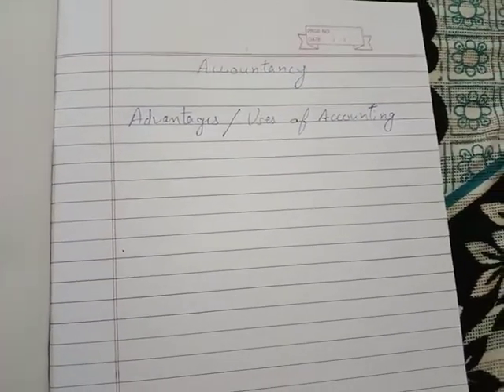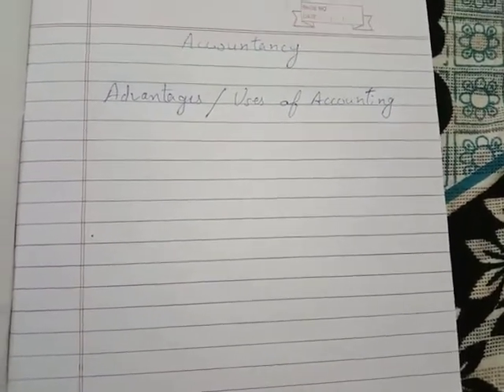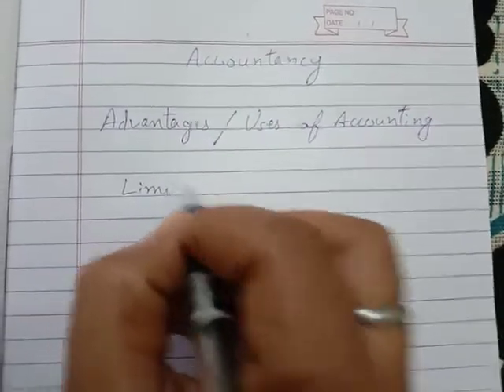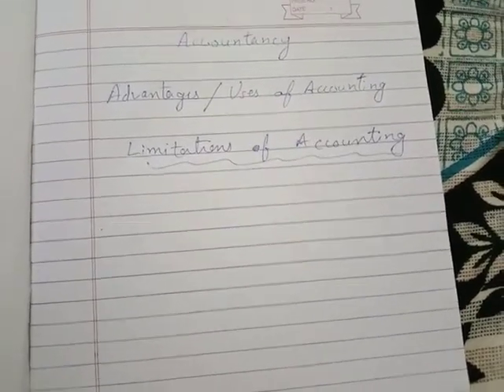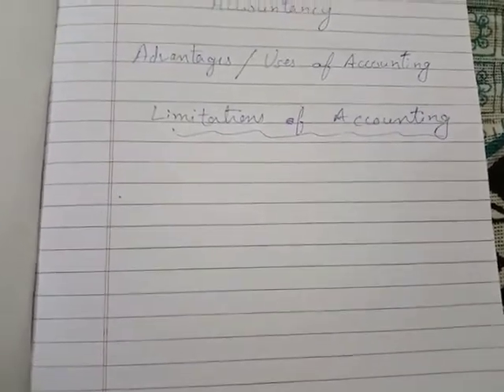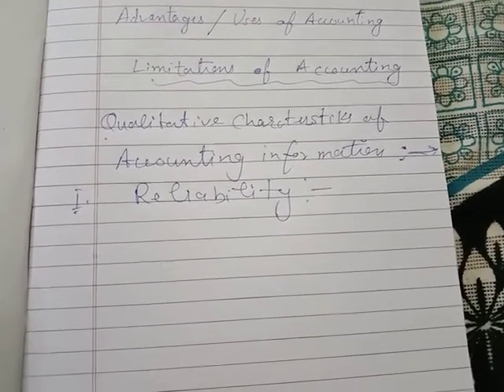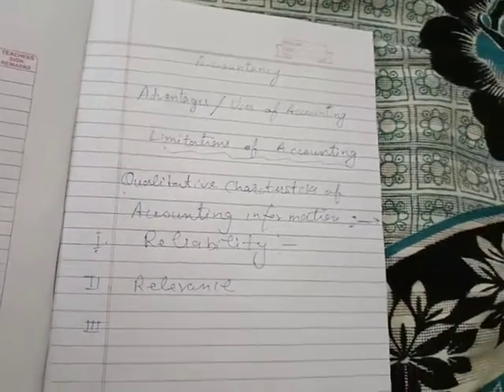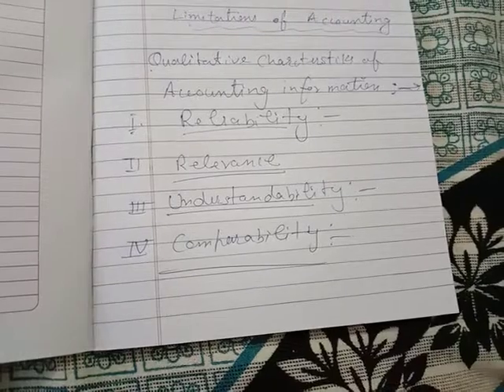XI Accountancy Chapter 1 ( part 2)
Prepared by Rajesh Kumar Shukla